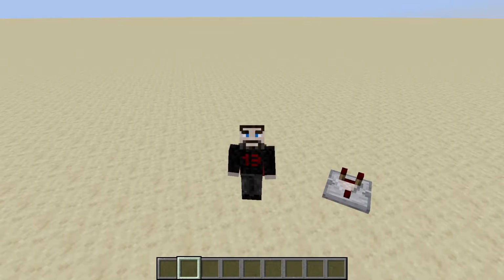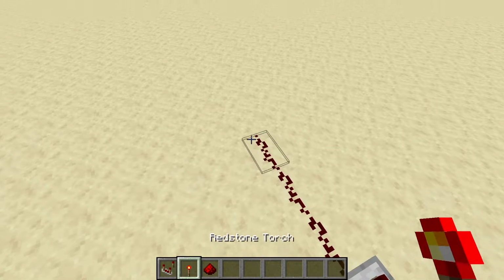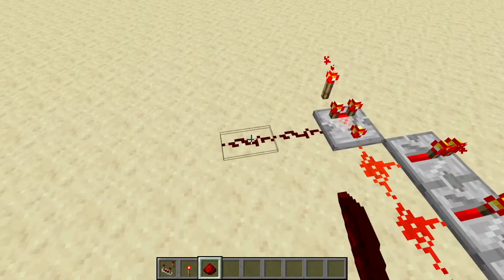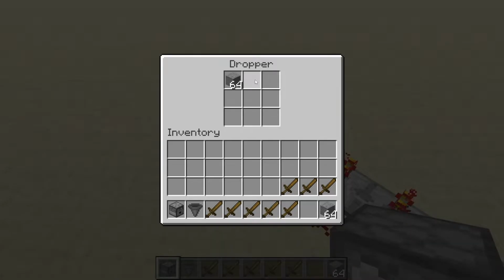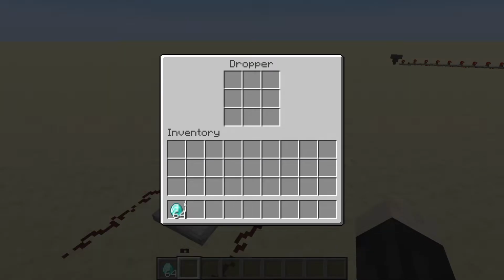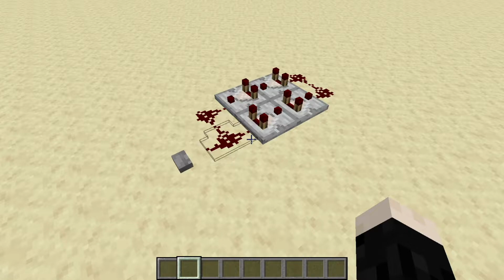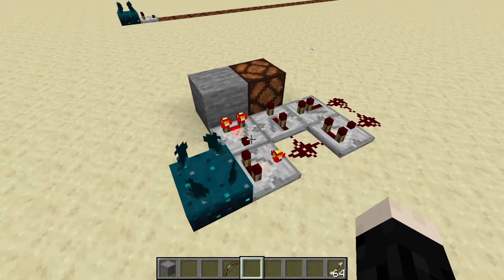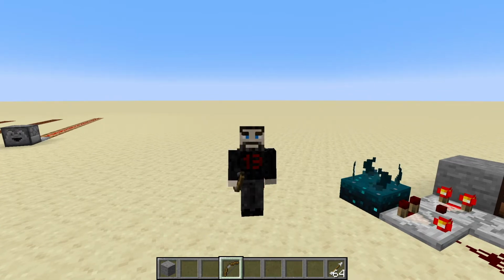How to Use a Minecraft Comparator | Minecraft Tips & Tricks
In this episode we take a deep dive into the Comparator block.

I play vanilla survival Minecraft with a few data packs. My videos are super relaxed with a focus on build planning, ideas, and strategies for success. I am also a member of the Mindful SMP server community.